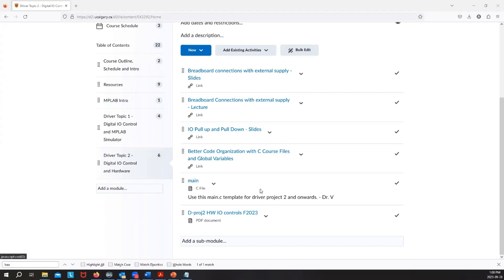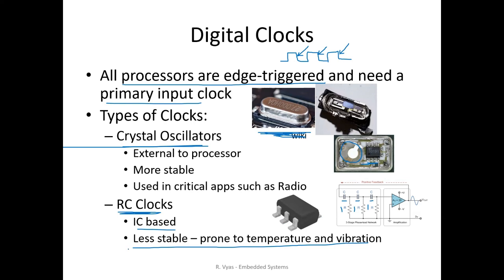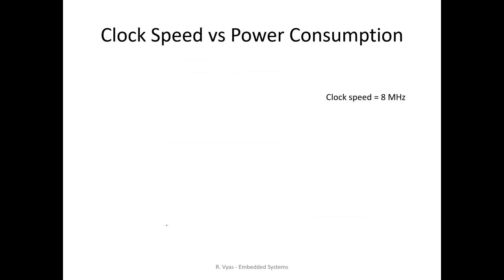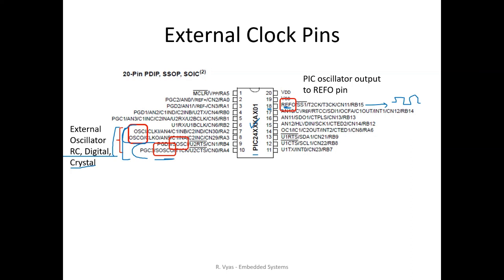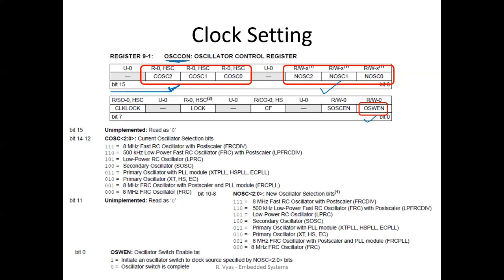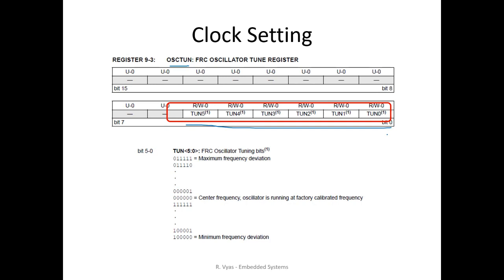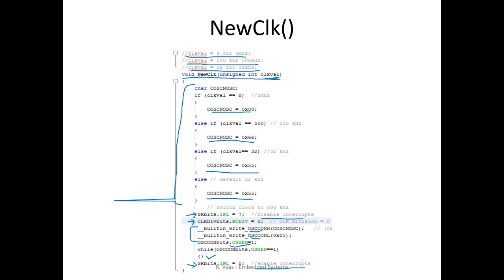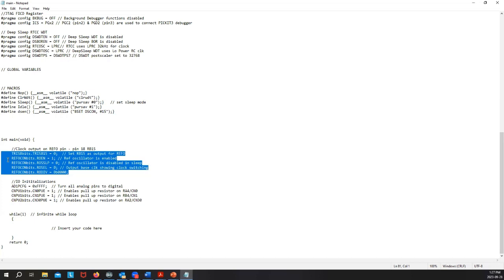Clocks incl REFO explanation F23